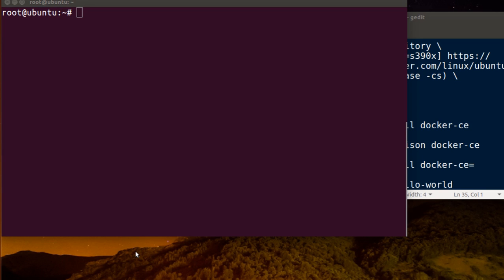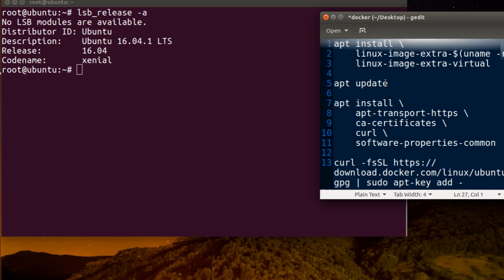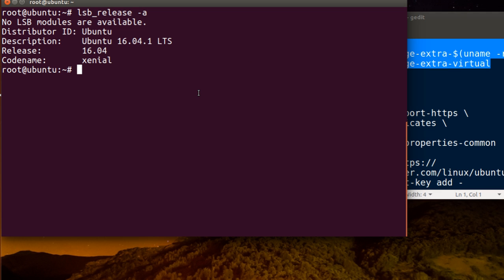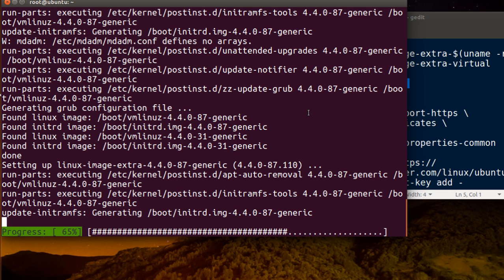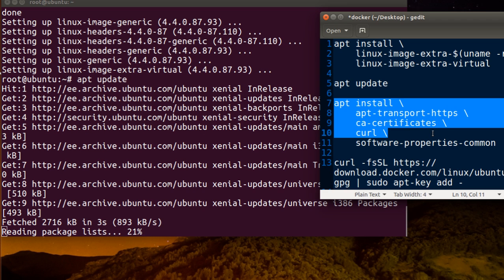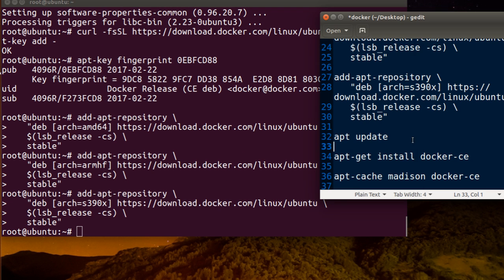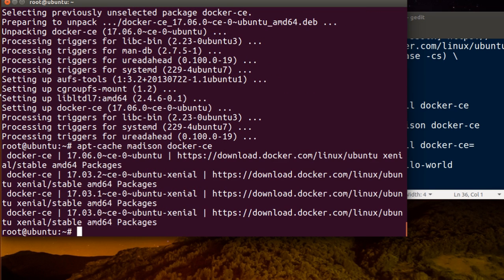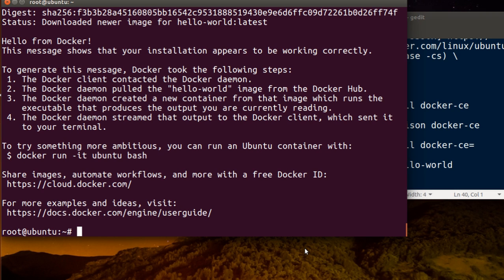Docker CE on Ubuntu - Xenial 16.04 LTS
OS requirements:
Xenial 16.04 (LTS)

If you have old images:
Uninstall old versions
$ sudo apt remove docker docker-engine docker.io

Install using the repository:
Install packages to allow apt to use a repository over HTTPS:
$ sudo apt install \
    apt-transport-https \
    ca-certificates \
    curl \
    software-properties-common
Add Docker’s official GPG key:
Verify that the key fingerprint is 9DC8 5822 9FC7 DD38 854A E2D8 8D81 803C 0EBF CD88.

$ sudo apt-key fingerprint 0EBFCD88

Use the following command to set up the stable repository. You always need the stable repository, even if you want to install builds from the edge or testing repositories as well. To add the edge or testing repository, add the word edge or testing (or both) after the word stable in the commands below.

amd64:

   $(lsb_release -cs) \
   stable"
armhf:

   $(lsb_release -cs) \
   stable"
s390x:

   $(lsb_release -cs) \
   stable"

Install the latest version of Docker CE, or go to the next step to install a specific version. Any existing installation of Docker is replaced.

$ sudo apt install docker-ce

On production systems, you should install a specific version of Docker CE instead of always using the latest. This output is truncated. List the available versions.

$ apt-cache madison docker-ce

$ sudo apt install docker-ce=VERSION

Verify that Docker CE is installed correctly by running the hello-world image.